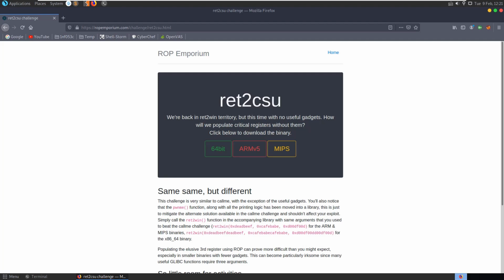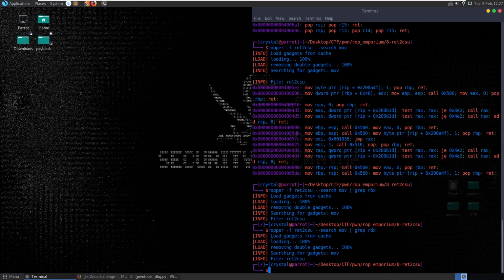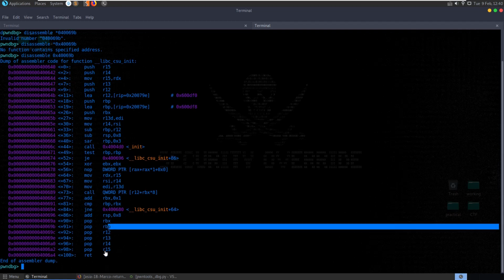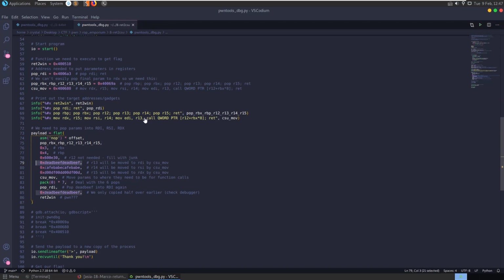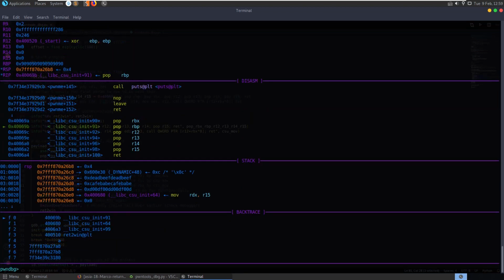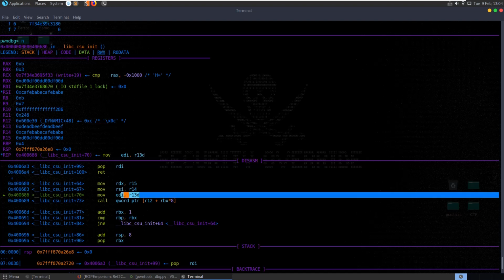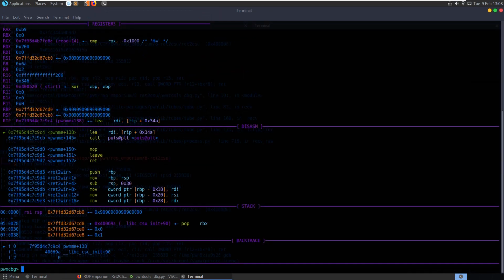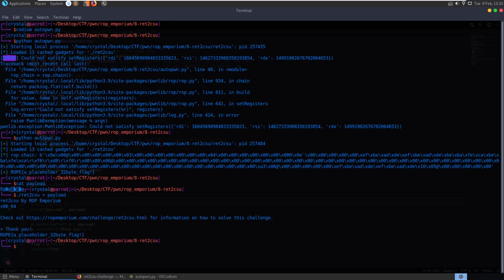8 - ROP Emporium Series - ret2csu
Video walkthrough/tutorial for ROPEmporium challenge 7 - 'ret2csu' (64 bit). We're back in ret2win territory, but this time with no useful gadgets. How will we populate critical registers without them? Hope you enjoy 🙂

↢Chapters↣
# 64-bit
Start - 0:00
Basic file checks, find EIP offset - 1:19
Check ropper for useful gadgets - 3:01
Check out paper - 5:47
Check ropper/pwndbg again for gadgets/addresses - 8:34
Creating pwntools script, setting up variables - 12:51
Demo through the debugger - 16:22
More efficient pwntools script with ROP - 30:34